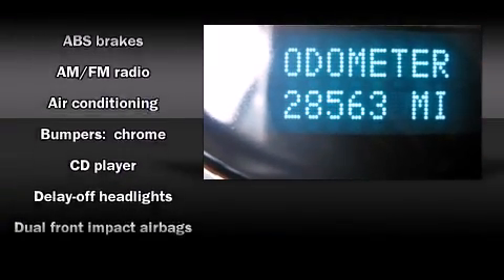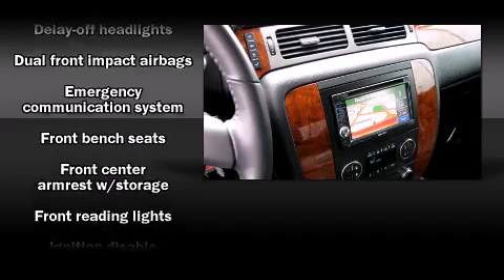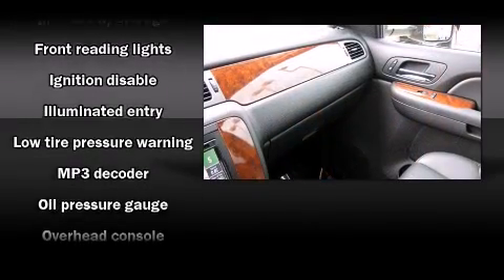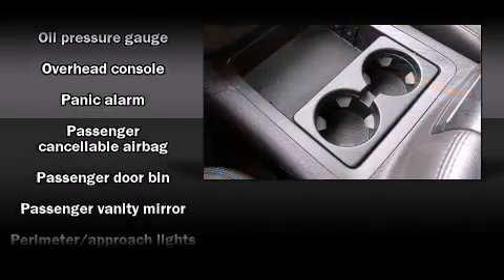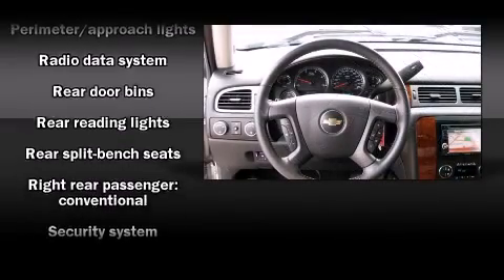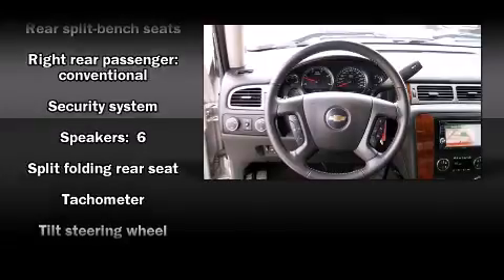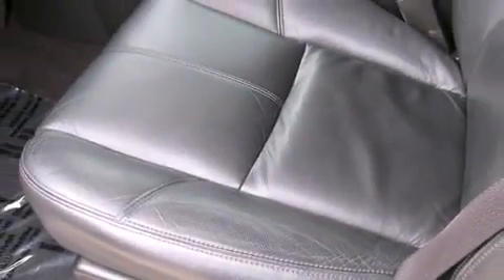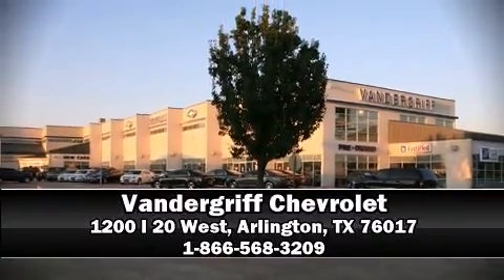2008 Chevrolet Silverado 2500HD in Arlington, TX 76017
Vandergriff Chevrolet
1200 I 20 West

Step into the 2008 Chevrolet Silverado 2500HD. With less than 30,000 miles on the odometer, you'll be sure to appreciate this model's condition and value. It features four-wheel drive capabilities, a durable automatic transmission, and a powerful 8 cylinder engine. The following features are included: delay-off headlights, front and rear reading lights, front and rear cupholders, a tachometer, a rear step bumper, tilt steering wheel, and remote keyless entry. Audio features include a CD player with MP3 capability, and 6 speakers, enhancing the audio experience throughout the interior. Chevrolet ensures the safety and security of its passengers with equipment such as: dual front impact airbags, a panic alarm, onStar, and 4 wheel disc brakes with ABS. It also arrives with a Carfax history report, providing you peace of mind with detailed information. Our aim is to provide our customers with the best prices and service at all times. Stop by our dealership or give us a call for more information.